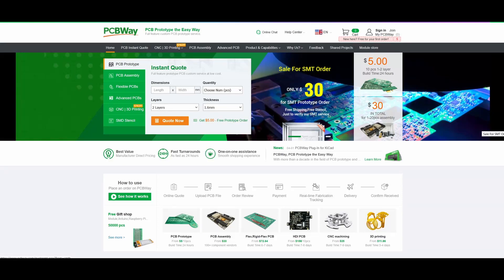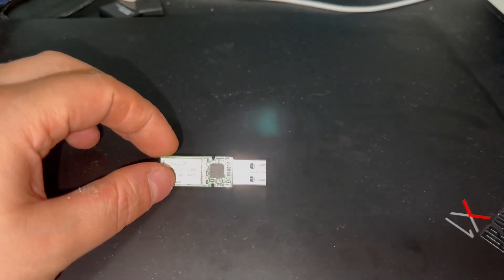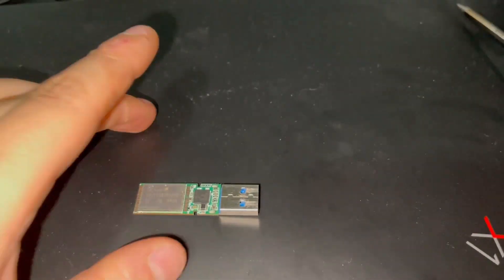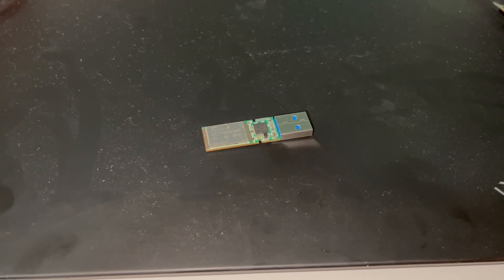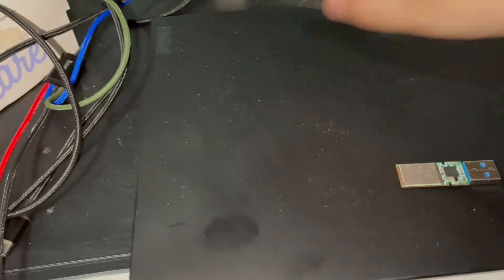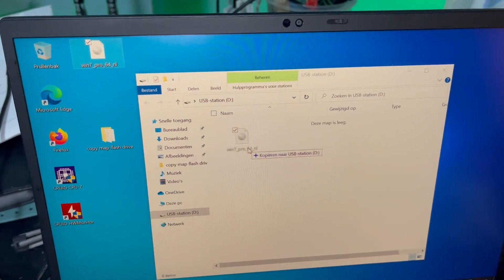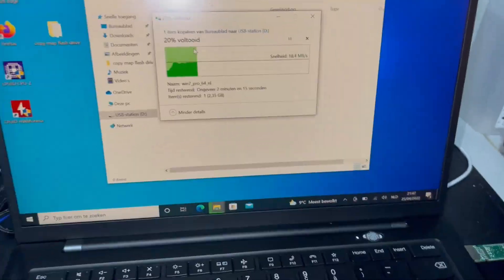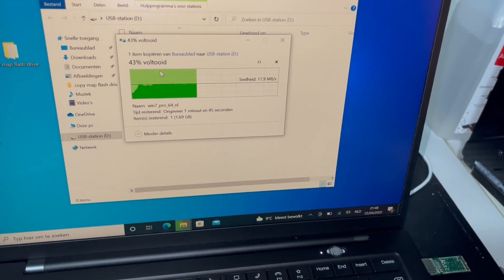Turn a broken iphone's NAND Flash memory into a USB 3.0 flash drive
Check out PCBWay, the one-stop solution for PCB manufacturing and assembly, 3D printing, CNC and more!

parts used: